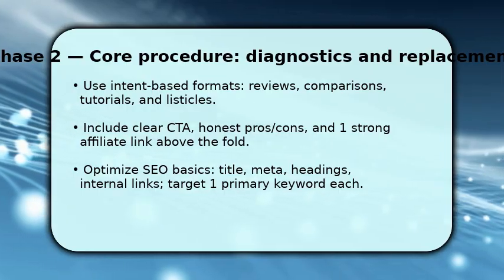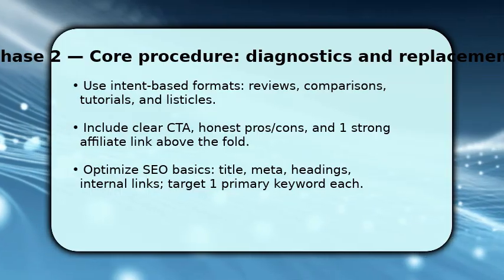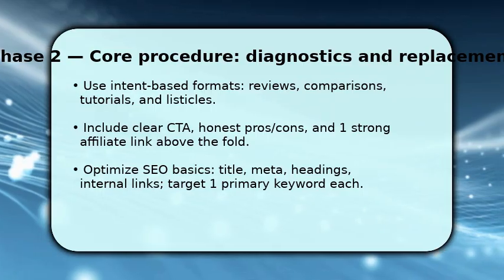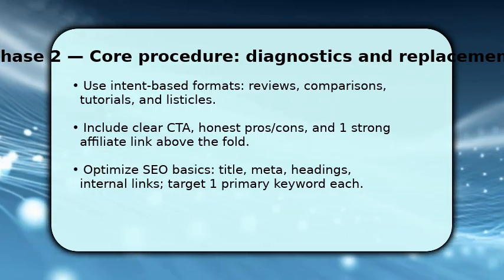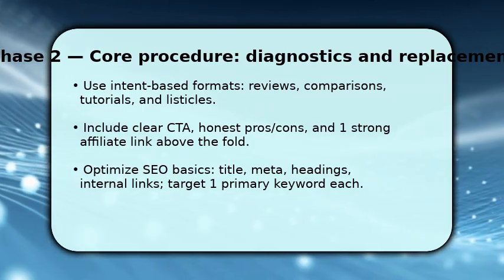How to Make Money on Affiliate Marketing - Step by Step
How to Make Money on Affiliate Marketing - Step by Step | 🔒 Surfshark VPN Deal — Stay private and secure. $1.99/mo + 3 Months Free ▸

Dive into the lucrative world of affiliate marketing and discover how to monetize your online presence. This step-by-step guide will walk you through setting up an effective affiliate strategy, choosing profitable products or services for promotion, optimizing landing pages, tracking conversions with analytics tools, negotiating commissions, and maintaining ethical practices.

Affiliate Marketing, Monetize Online Presence, Step-by-Step Guide, Profitable Product Promotion, Landing Page Optimization, Conversion Tracking Analytics Tools, Negotiating Commissions,